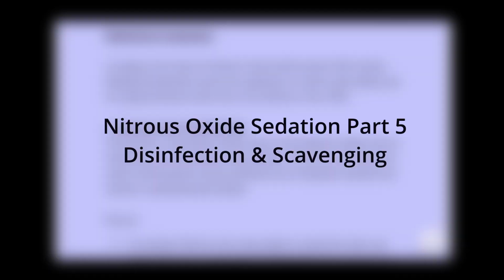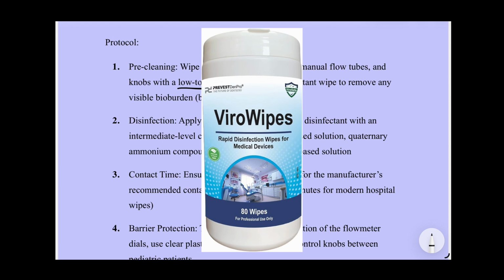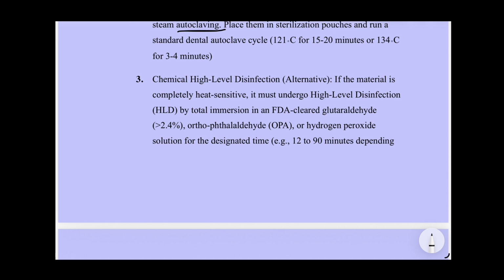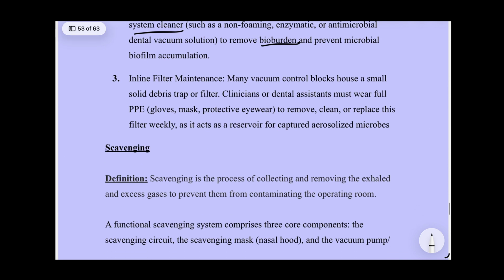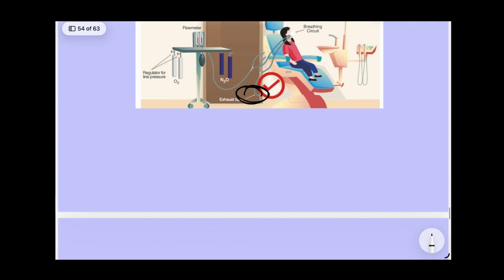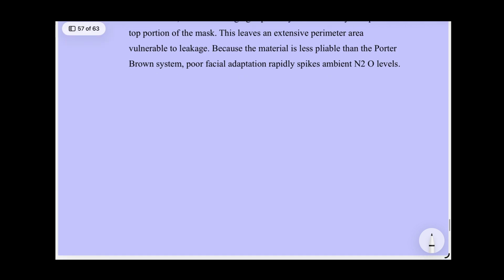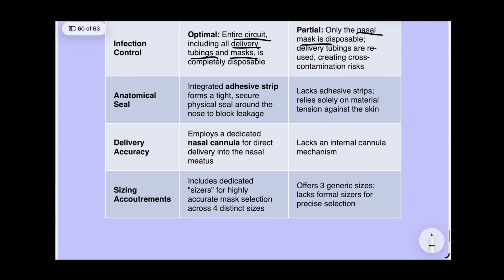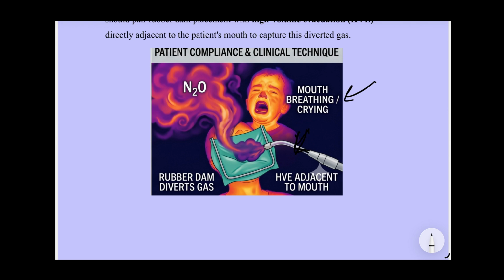Conscious Sedation Part 5 | Disinfection of Sedation Unit & Scavenging System | Pediatric Dentistry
Conscious Sedation Part 5 focuses on two important topics in Pediatric Dentistry:

✅ Disinfection of Conscious Sedation Unit Parts
✅ Scavenging System – Components, Purpose & Working

This lecture is designed for BDS students, MDS students, interns, pediatric dentistry residents, and dental professionals preparing for university exams, NEET MDS, and clinical practice.

📚 In this video you'll learn:
Importance of infection control in conscious sedation
Parts of the conscious sedation unit requiring disinfection
Recommended disinfection protocol
Scavenging system and its components
Functions and clinical importance
Exam-focused points and practical tips

🎥 This video is part of the Conscious Sedation Series by Tiny Teeth Talks, where complex pediatric dentistry topics are explained in a simple and easy-to-understand manner.